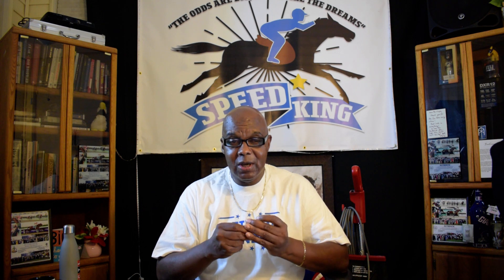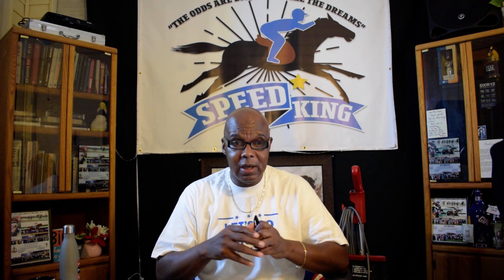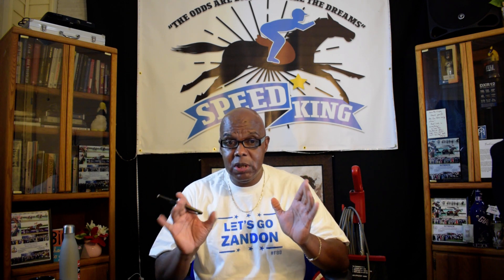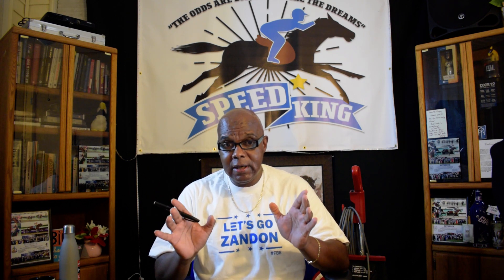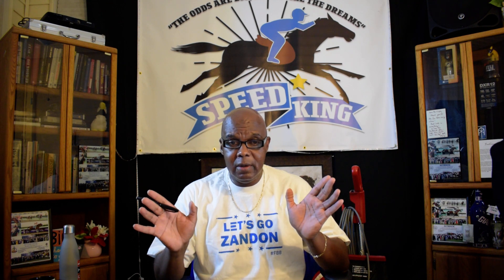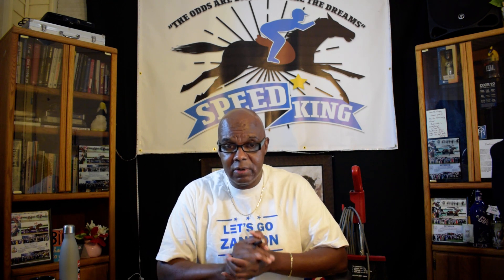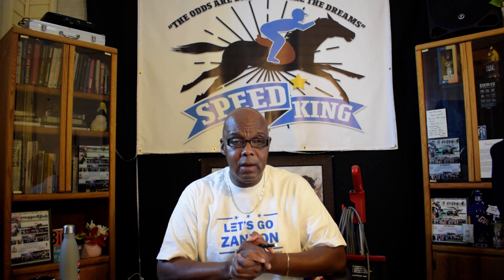Grade 1 Manhattan Stakes" Preview & Picks | Belmont Park 10th Race Saturday 6/11/2022.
"Speed King Loves His Long Shot" (#6 Rock Emperor 10/1)!!!

We provide a winning approach to Horse Racing Handicapping that allows us to analysis, preview horses form cycle which we make selections for the top Thoroughbred Stake races Nationwide! Our Expert predictions is powered by the data base on state of the art Speed Figures.. We believe that RACING should be FUN and at the same time find great betting opportunities that yield a strong ROI. We achieve this by looking for horses that have a chance to out run their odds which we call Fair Value! Betting favorites is a long term losing proposition! WE DEMAND VALUE FOR OUR MONEY!